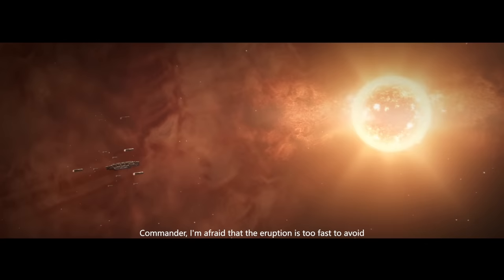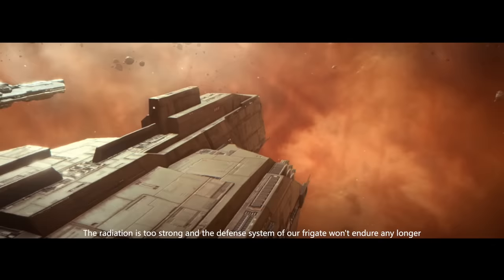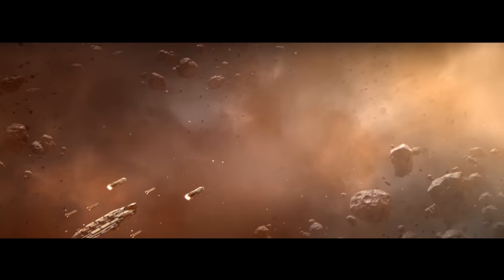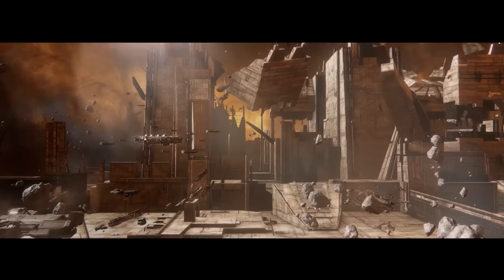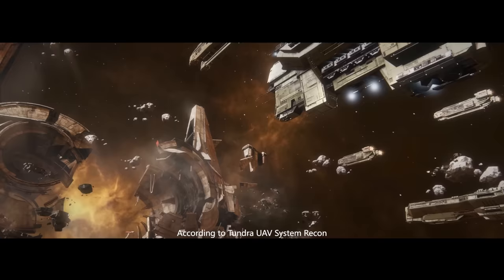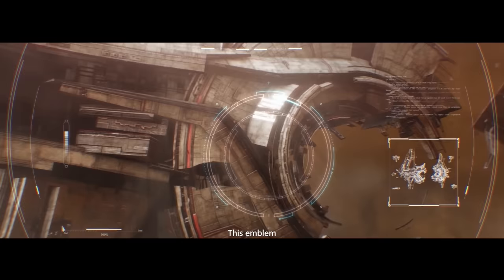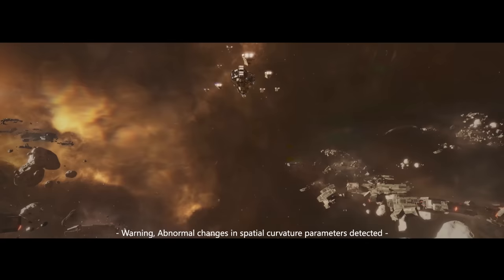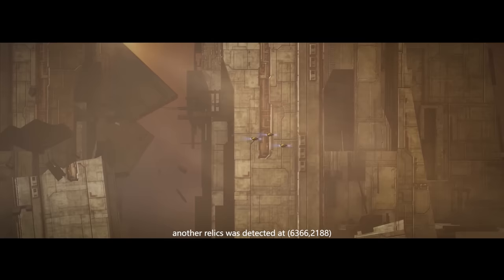【Infinite Lagrange】Explore Into The Depth Of The Lagrange Network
The Angulum Adventure Agreement, enacted by NOMA Shipping Group, is now open for limited signatures.
Explorers with a Temporary Angulum Pass can team up with friends to embark on a new adventure in the unknown space, exploring the lost precious strategic assets in Sacrum Chu Imperium Relics and finding information about Lagrange Nodes.
Bear in mind that opportunities always coexist with dangers. It is an unexplored space full of treasures but also crises. Be sure to stay alert while venturing forth.

Join us in witnessing the twilight of old times in Sacrum Chu Imperium Relics. May your explorations in the Angulum Cluster be safe and sound.